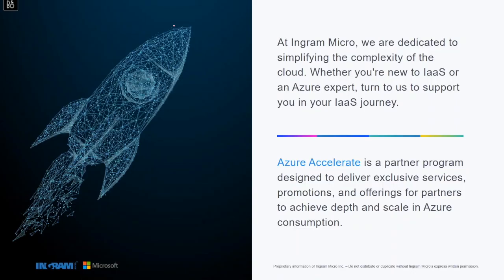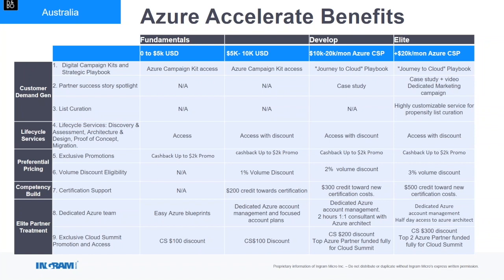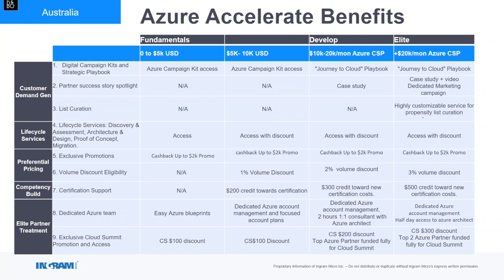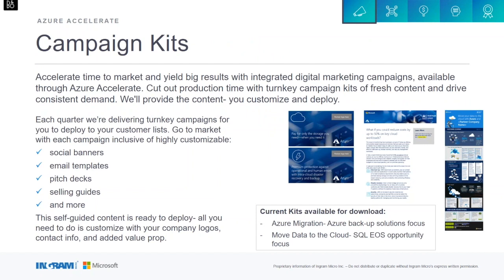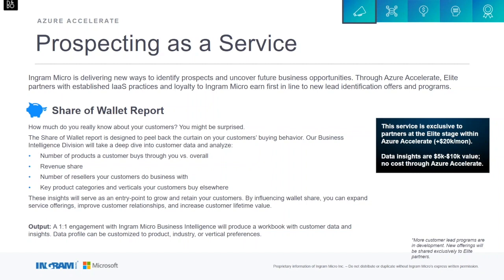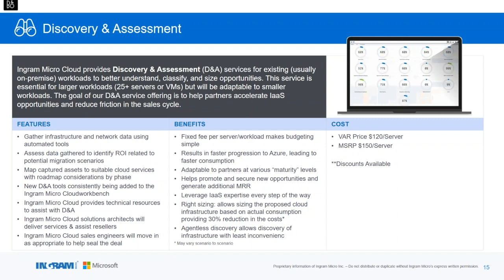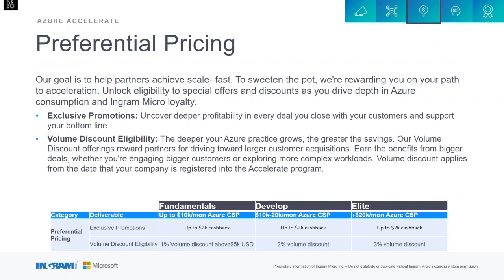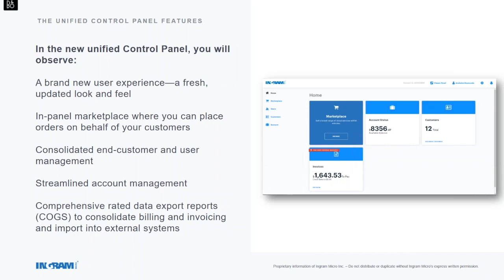Cloud Elevate Azure Accelerate & New Unified Control Panel Webinar 31.10.18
Learn about our new Azure Accelerate Program and our newly launched Unified Control Panel experience on Ingram Micro Cloud Marketplace.

At Ingram Micro, we are dedicated to simplifying the complexity of the cloud. Whether you're new to IaaS or an Azure expert, turn to us to support you in your IaaS journey. Azure Accelerate is a program designed to deliver exclusive services, promotions, and offerings for partners to achieve depth and scale in Azure consumption.